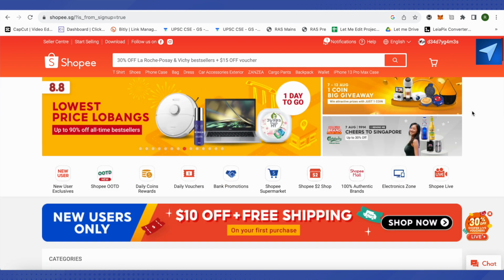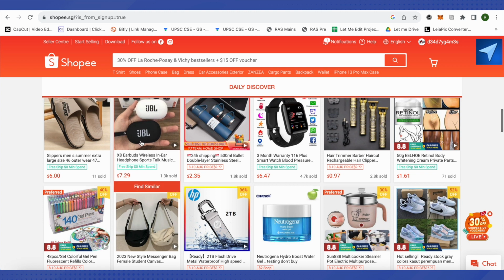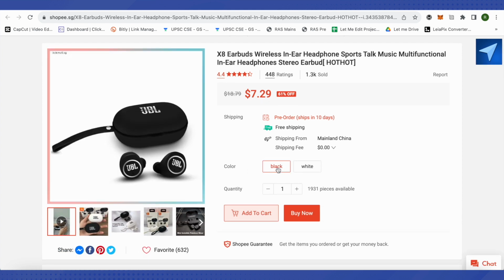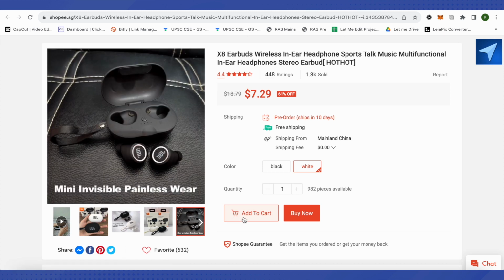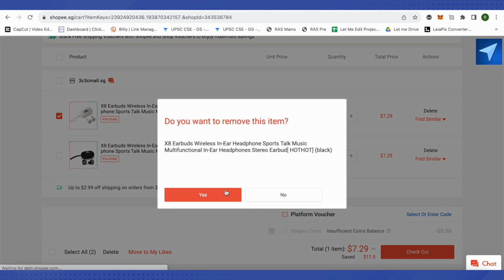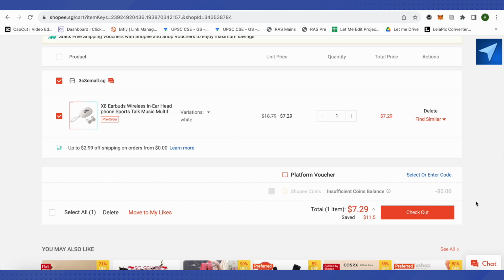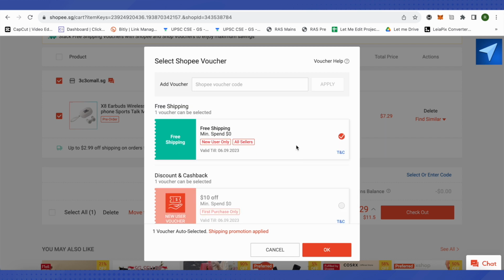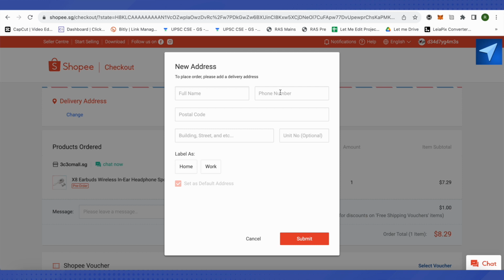How To Order In Shopee | Shopee Tutorial 2025